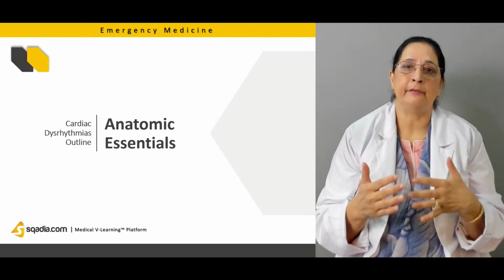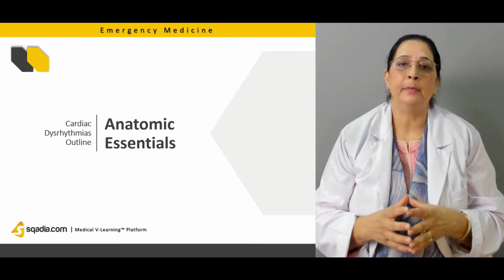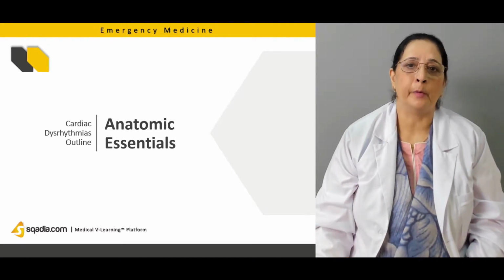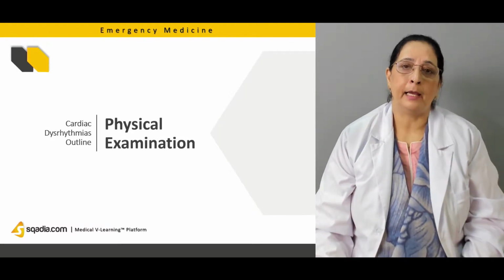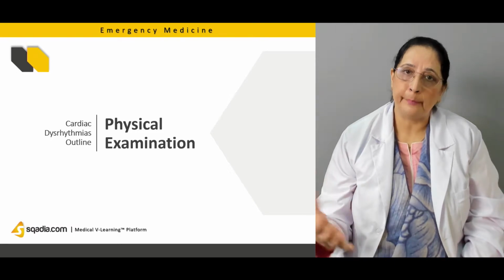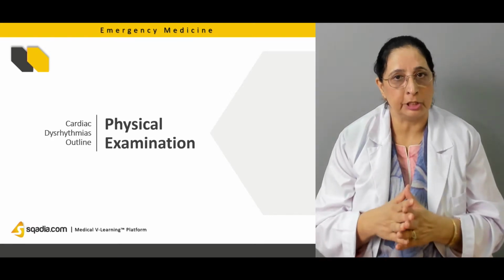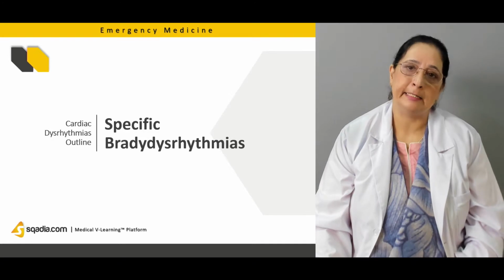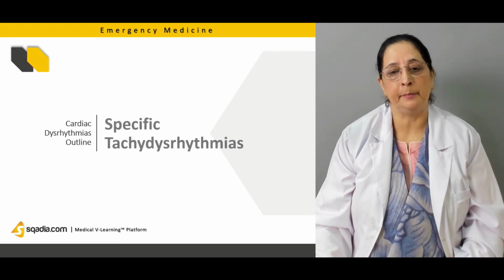Cardiac Dysrhythmias | Clinical Emergency Medicine | Medical V-Learning | Introduction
Cardiac dysrhythmias refer to an abnormal heartbeat. This abnormality can be in the heart rate i.e. low or high, or it can be in the rhythm. Types of cardiac dysrhythmias discussed expansively in this V-Learning™ lecture encompass tachycardia, bradycardia, bradydysrhythmias, sinus bradycardia, sick sinus syndrome, tachydysrhythmias, paroxysmal atrial tachycardia, and torsades de pointes along with atrial fibrillation and atrial flutter. Besides this general features of cardiac dysrhythmias along with information about the appearance of clinically unstable patients is given.

▬ 📃 Cardiac Dysrhythmias
Watch the sqadia.com medical video lecture on Cardiac Arrhythmias with ECG Interpretation to find out more about heart abnormalities.

Explanation of the lecture begins by talking about the His-Purkinje System, a system in which bundles of his and Purkinje fibers are responsible for the conduction of electrical impulses to the heart muscles, generating rhythms and then pumping blood out of the heart.

Any disturbance in this system leads to the development of dysrhythmias. After that, ventricular repolarization comes under consideration where information is given about the waves formed during electrocardiography such as, what is meant by the SA node, when ventricular depolarization takes place, and when ventricular contraction occurs. Likewise, tachycardia and bradycardia are elaborated by comparing with normal heartbeat.

Then comments are given on the general appearance and clinically unstable patients undergoing cardiac dysrhythmias. This is followed by a physical examination which includes the assessment of vital signs, and examination of the neck, cardiovascular system, chest, and lungs.

Furthermore, management of bradydysrhythmias and sinus bradycardia is reported. Discussion continues on the management of sick sinus syndrome. Alongside, tachydysrhythmias are pursued in which the heart rate is more than 150 beats per minute. In addition to this, elaboration of paroxysmal atrial tachycardia (PAT), atrial fibrillation, atrial flutter, and ventricular tachycardia is given in conjunction with torsades de pointes.